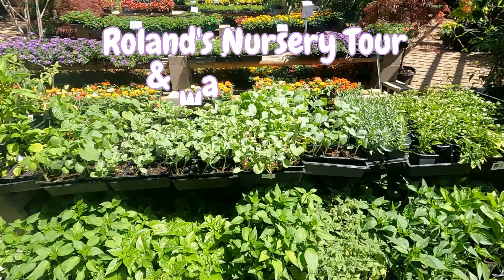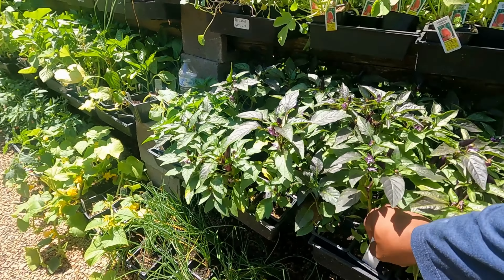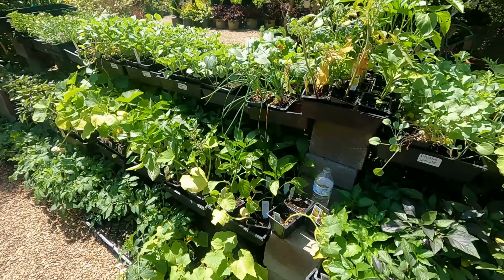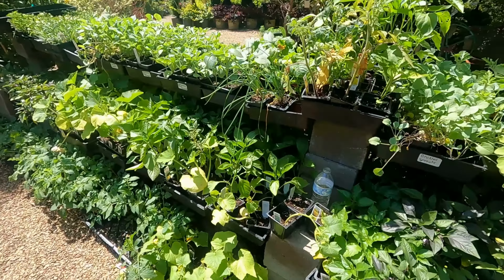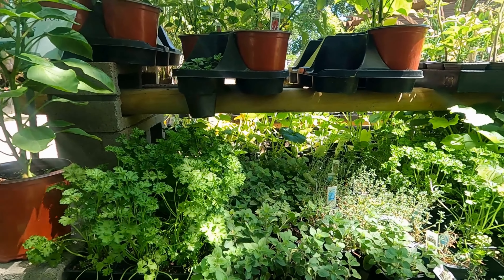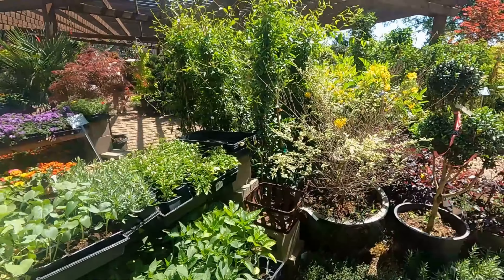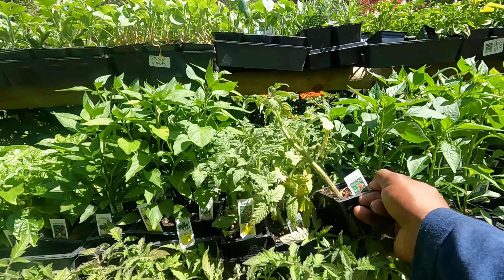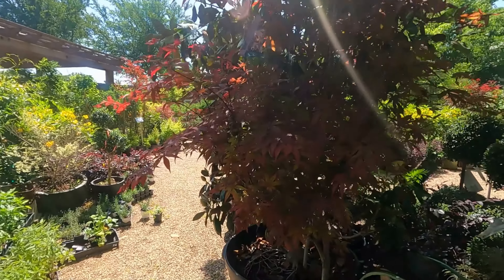Roland's Tour and Walk around!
"Are you looking for a way to improve your garden or landscape? Shopping at a tree nursery might be the solution you’re looking for! There are  5 benefits of shopping at a tree nursery. First, nurseries offer healthier plants that are more likely to thrive in your garden. Second, knowledgeable staff can answer your questions and help you make the right choices for your landscaping project. Third, you can purchase native plants that are better adapted to your local climate. Fourth, good care offers increased resistance to disease. And finally, you won’t have to worry about foreign pests that could harm your garden.

So if you’re looking for high-quality plants and expert advice, visit your local tree nursery today!"

I hope this helps! Let me know if there’s anything else I can do for you.

The  nursery shown in  this video is Roland's nursery in Waxahachie Texas.

Here at Urban Harvest we aim to make gardening relatable, enjoyable and affordable